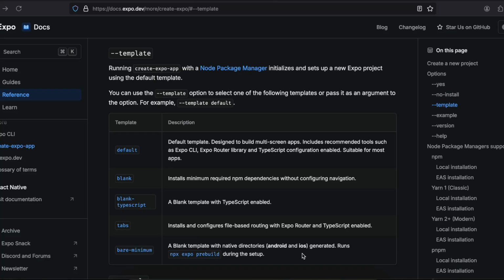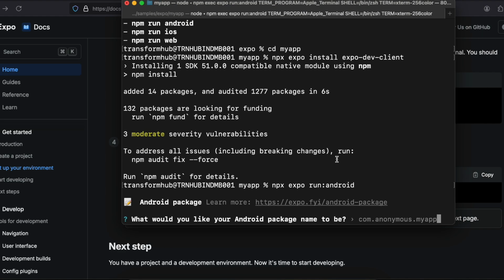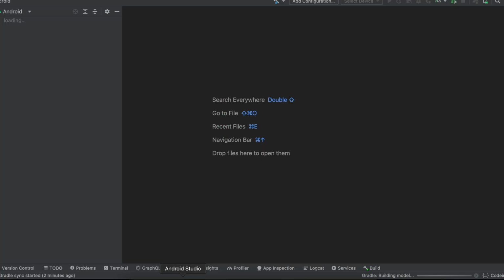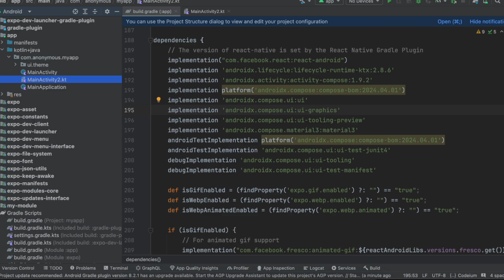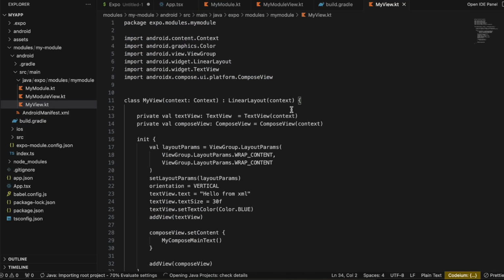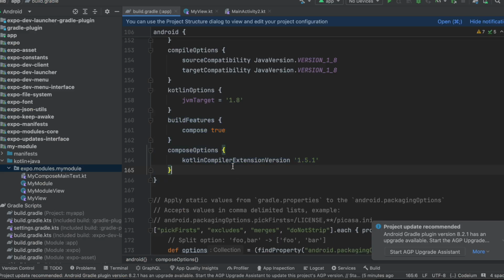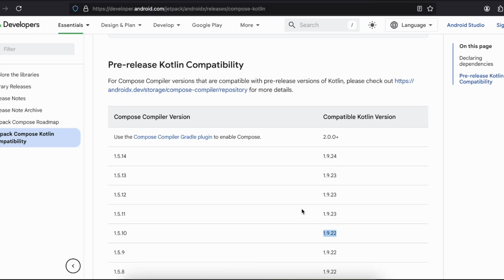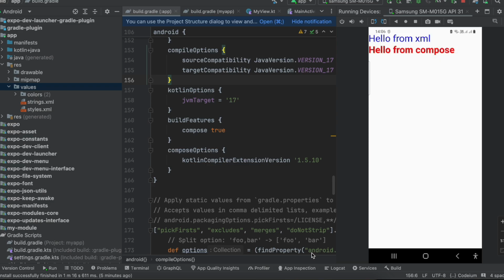How to Integrate Jetpack Compose in Expo React Native Android